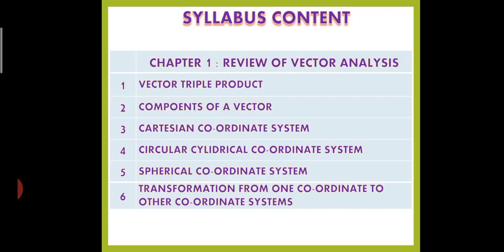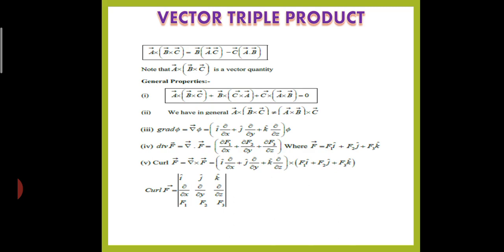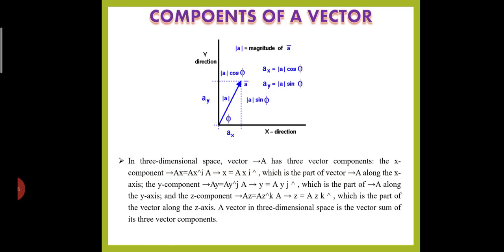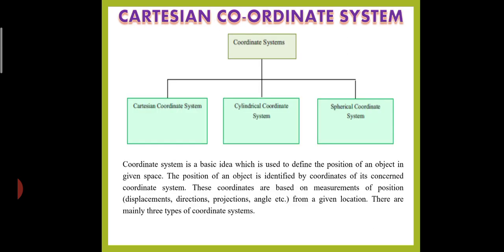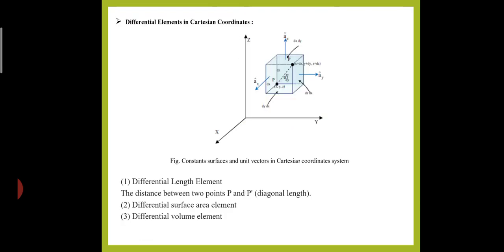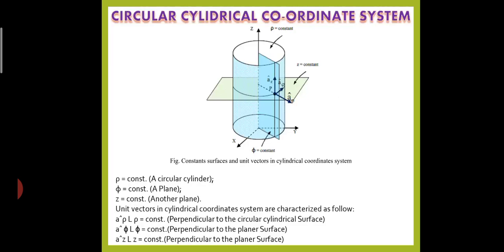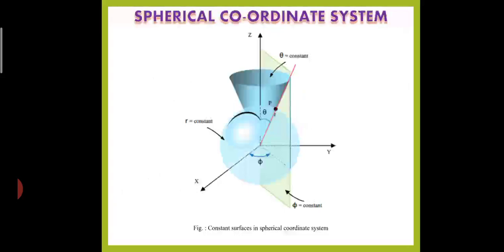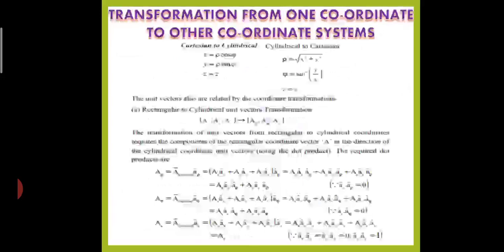ELECTROMAGNETIC FIELFD (CHAPTER 1) LECTURE 2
CHAPTER 1 : REVIEW OF VECTOR ANALYSIS